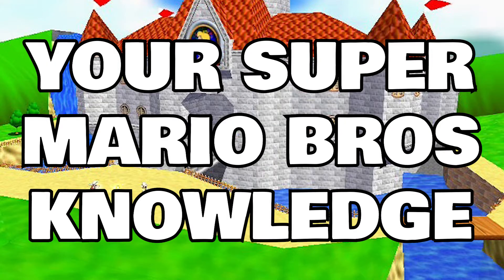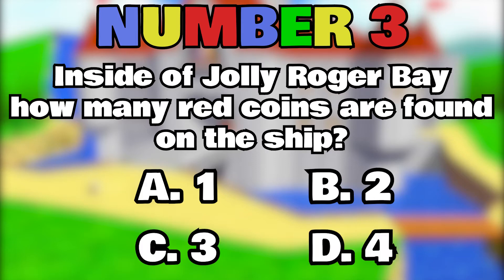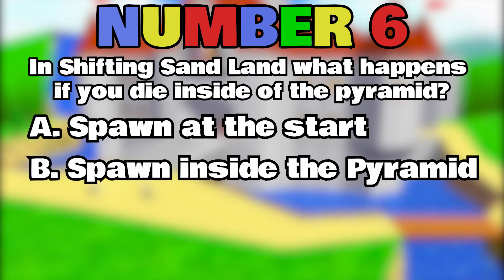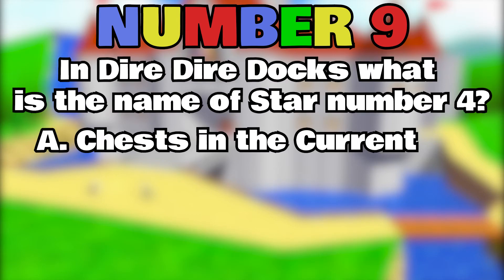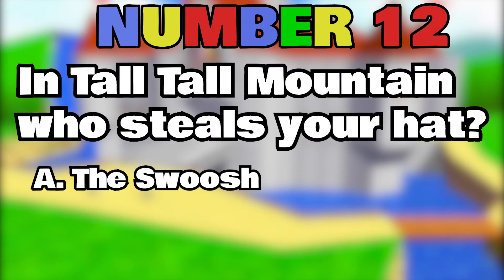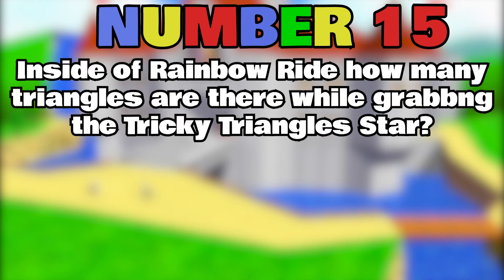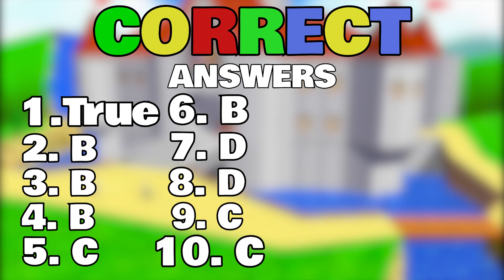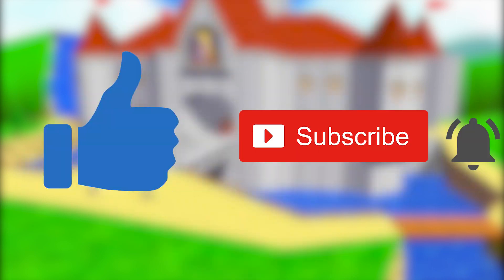Can You Answer All of Theses Mario 64 Questions?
I made a quiz for you to try out! Can you answer all of these Mario 64 questions? How much do you really know about Super Mario? How much have you explored the Mario 64 Castle? Have you collected all 120 Stars? Do you even speedrun bro? Are you actually a question mark block in disguise. All Good Questions!